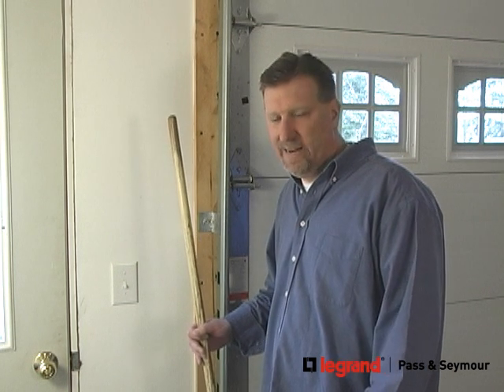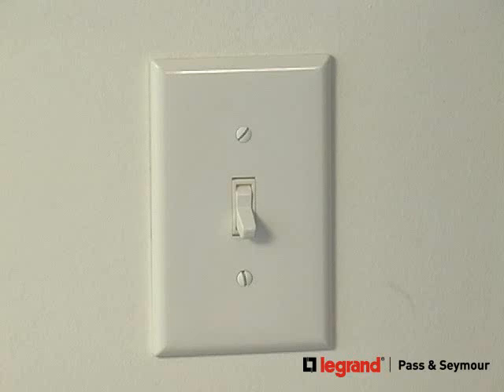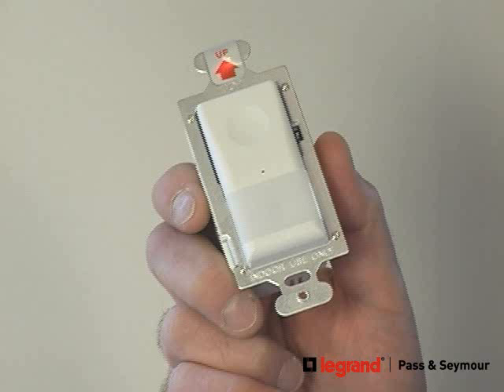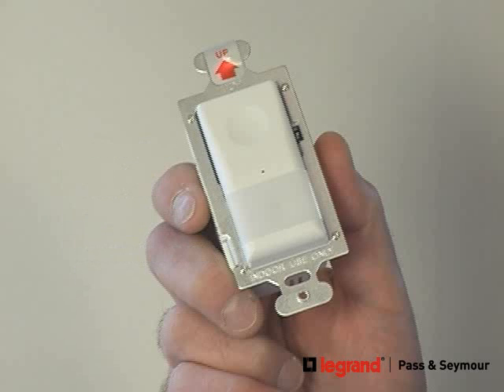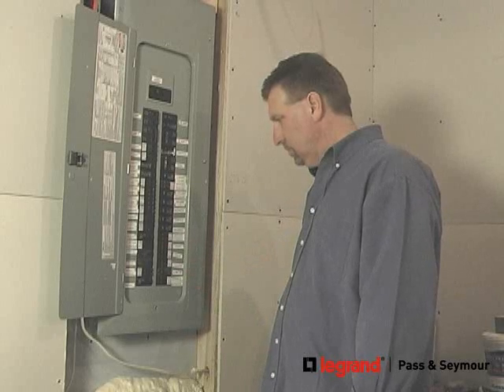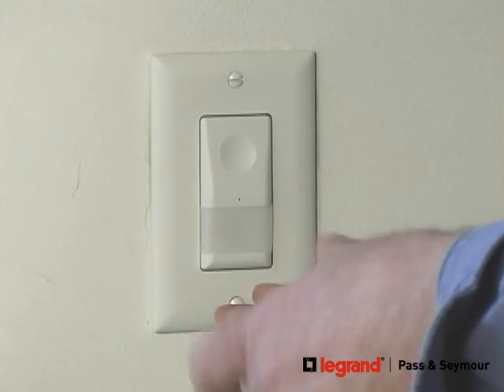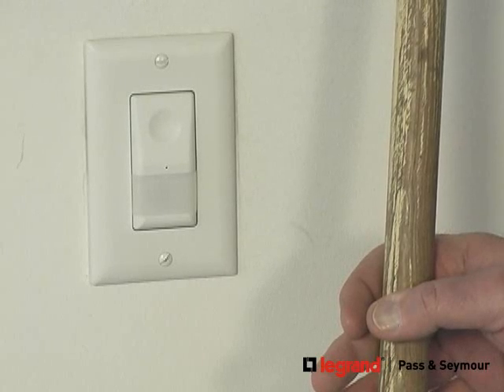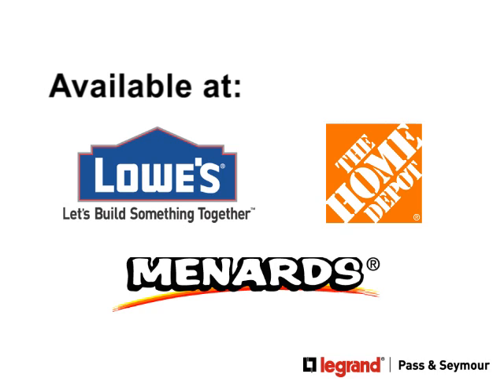Pass & Seymour: Quick Tips - Convenience and Energy Savings with Occupancy Sensors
Learn how to save energy and add convenience with Pass & Seymour occupancy sensors.